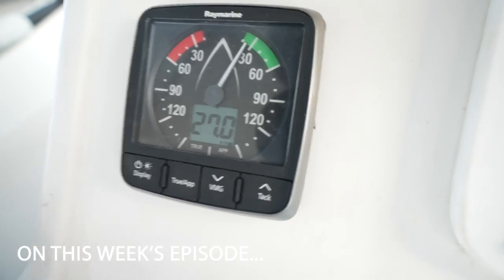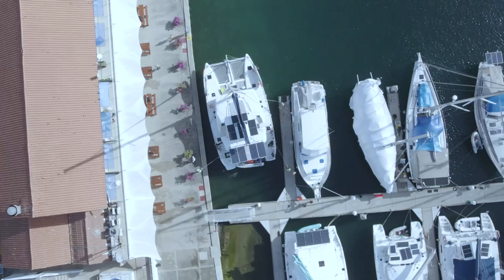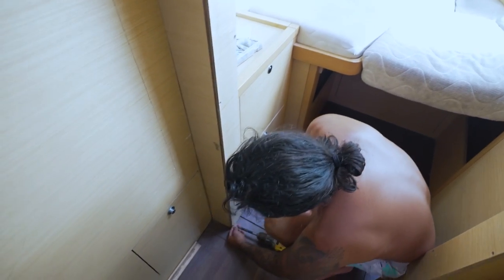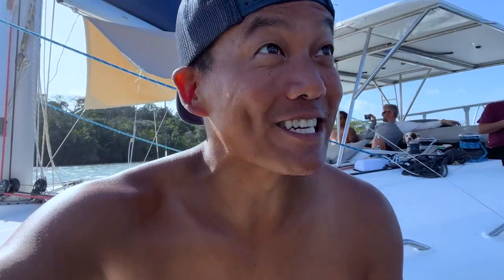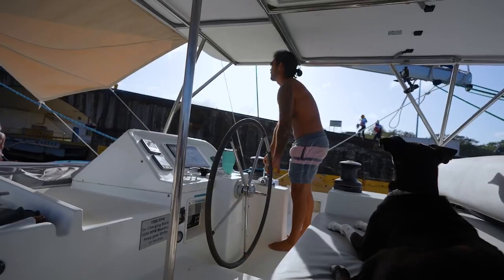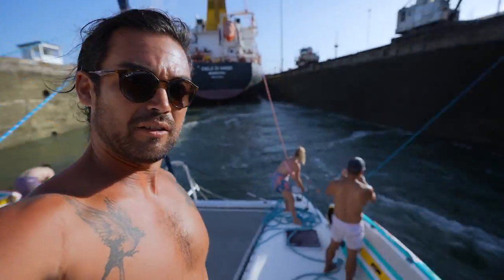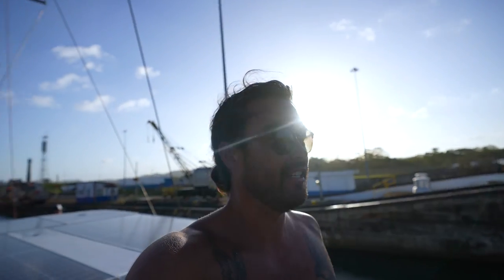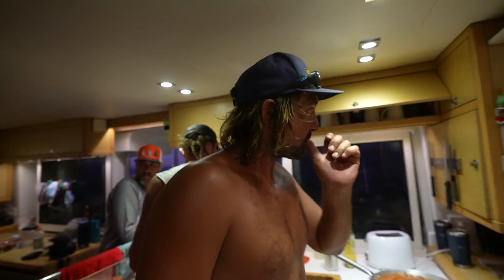GOODBYE CARIBBEAN, HELLO PACIFIC OCEAN! - Panama canal transit - Episode 163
This is part 1 of a 2 part series about our transit of the famous panama canal, in our previously hurricane damaged lagoon 450 catamaran. We leave shelter bay early in the morning, pick up the canal advisor, and set off into the first chambers, and into the Gate Lake!

SV Parlay is a hurricane damaged Lagoon 450 catamaran, which Colin rebuilt with friends and has started sailing around the world. They found bulkhead damage on their catamaran in Panama, so have fixed her up, and are almost ready to cross the Pacific Ocean!!

Edited by @Wildeversince